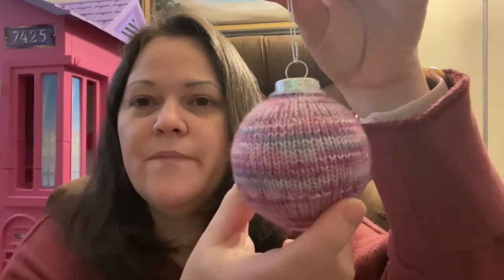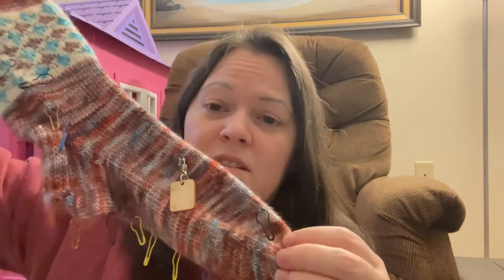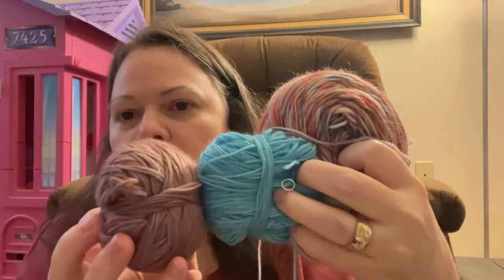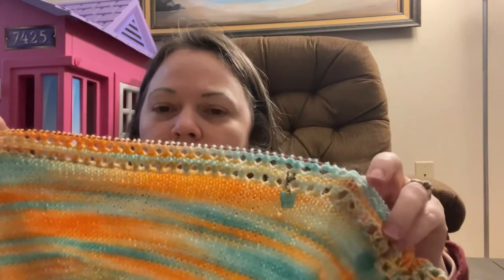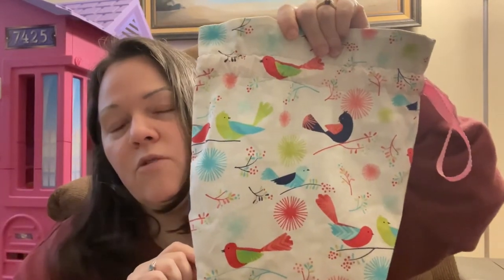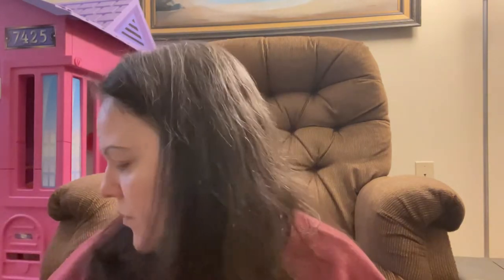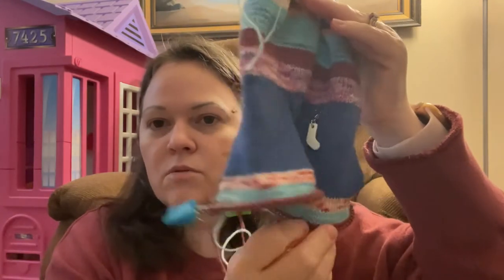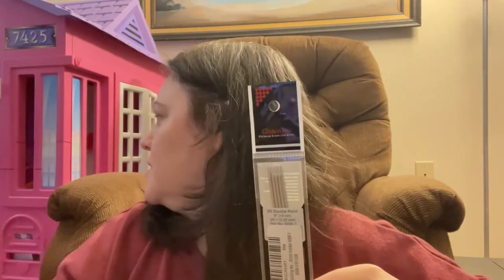Episode 27 The Cutest FO Bauble Along plus too many WIP’s as usual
Turtle Burger Girl Crochet & Knitting Podcast Ravelry Group

Brioche MAL 2022
October 1-December 31, 2022
Hosted in Ravelry Group

Finished Objects
Stockinette Swatch Cozy by Stacey Lewis (The Knitting Tutor)

Scrappy stripy Socks KAL by The Crazy Sock Lady